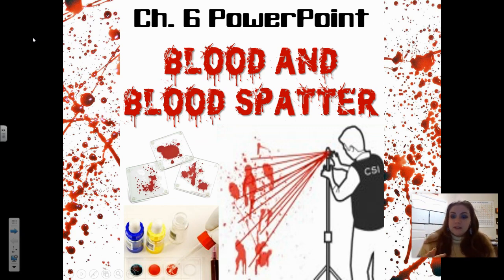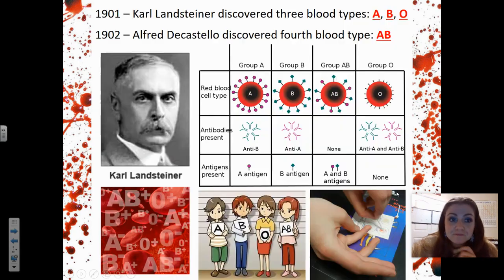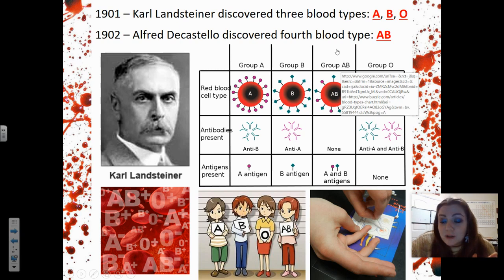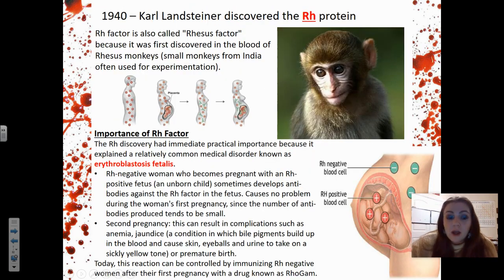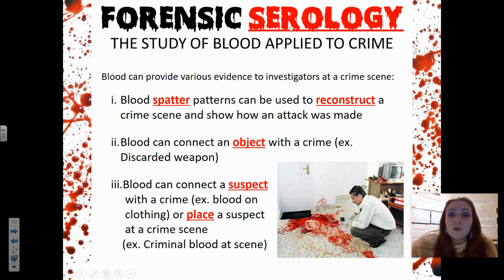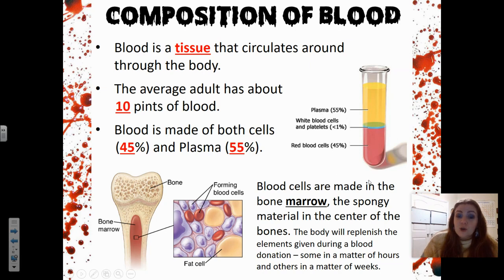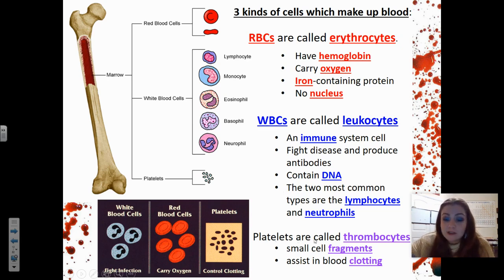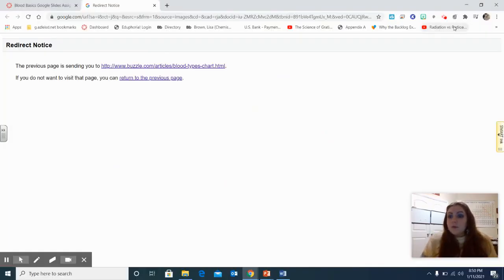Blood Notes Part 1